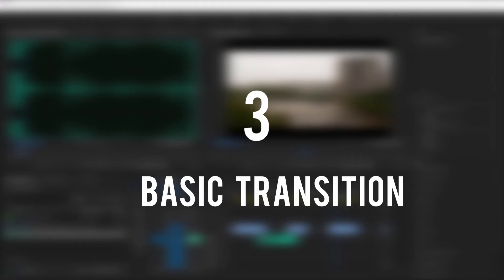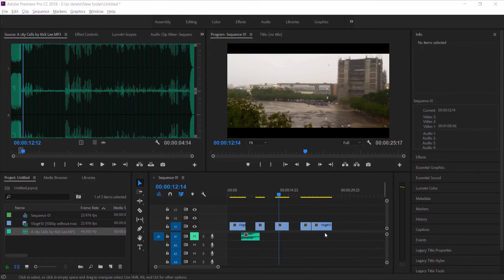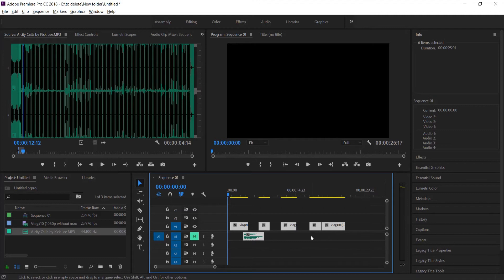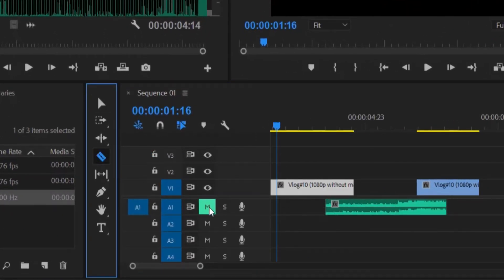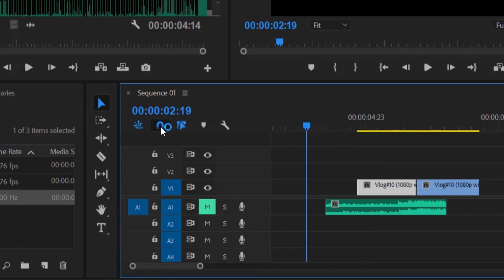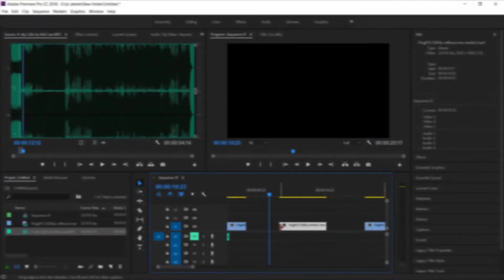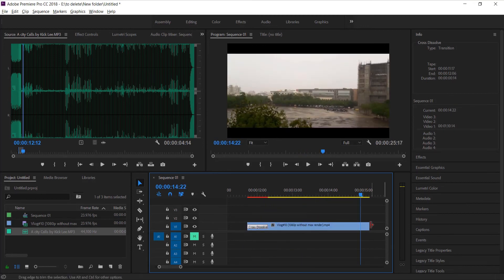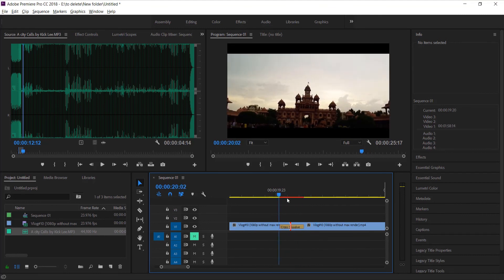3 Basic Premier Pro Transitions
If you would like to support me then can UPI me at jaydeepop@upi